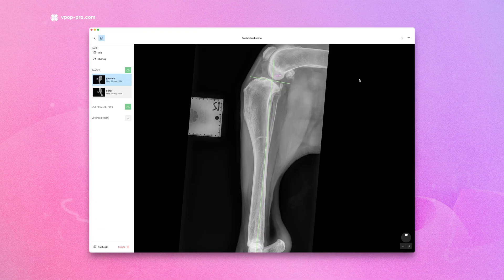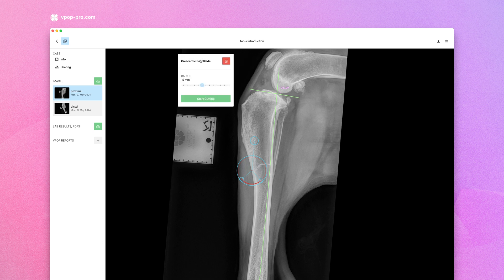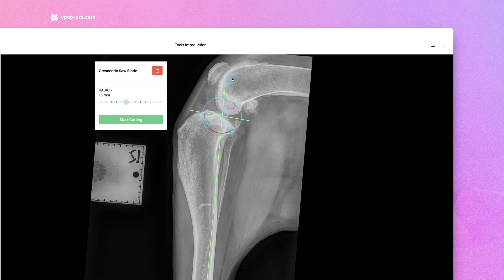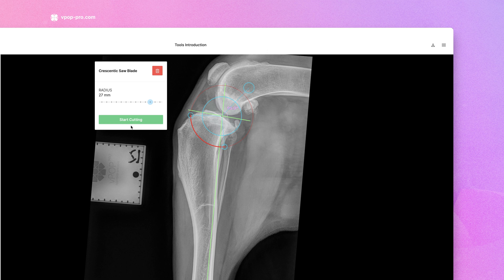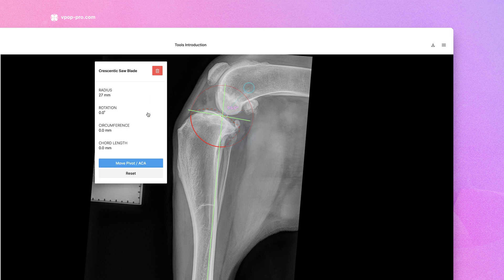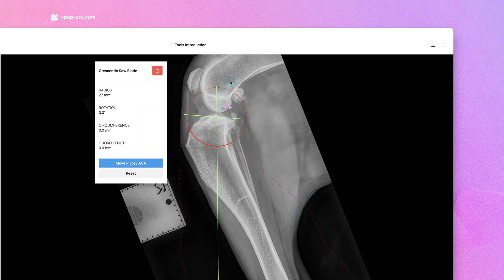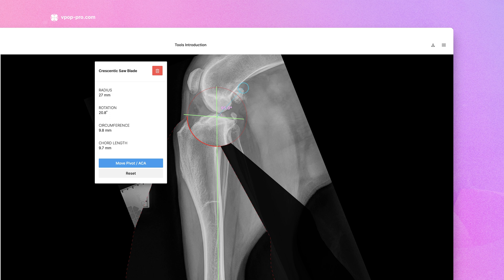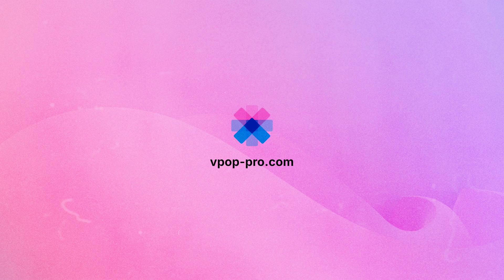Crescentic Saw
A video guide on how to use the Crescentic Saw in VPOP PRO.